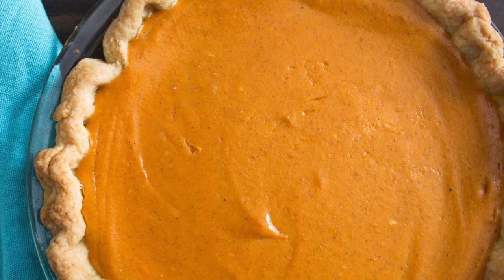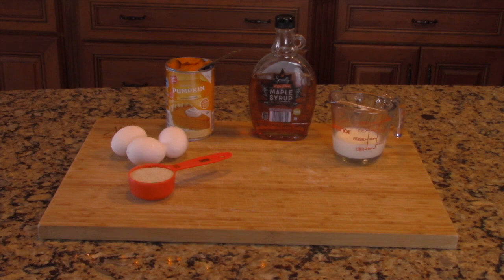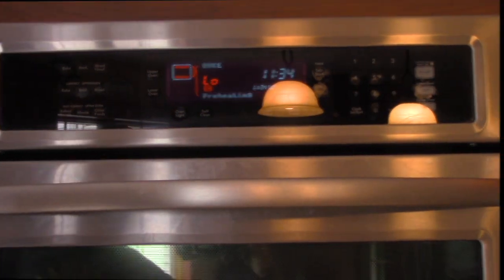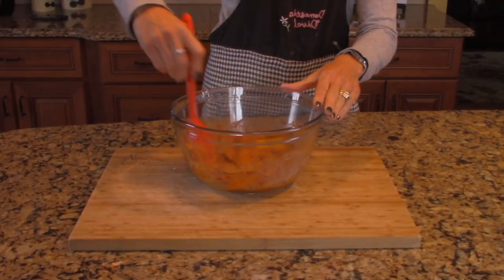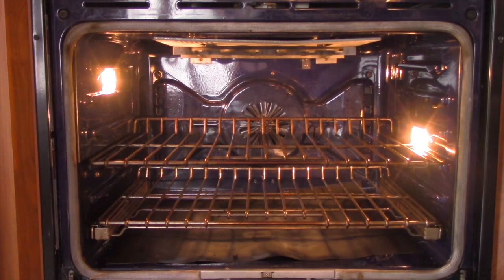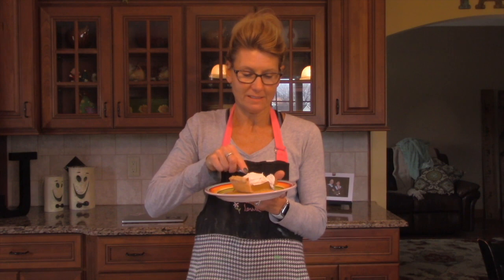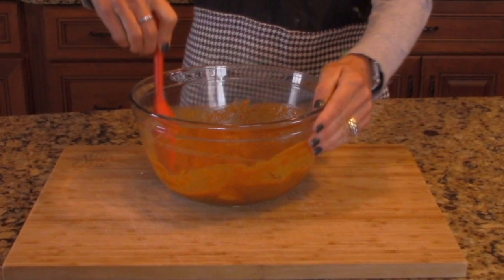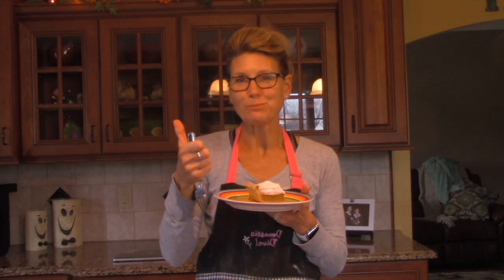How To Make A Pumpkin Pie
It has been quite a while since I made one of these type of videos, but since it is Thanksgiving season, I thought that it was a good idea. Today's food tutorial is how to make a pumpkin pie without the hassle of making a pie crust. I want to thank my mother for being my model again for this video. You may remember her from my how to make an ice cream sundae video. I love you mom and stay awesome! Anyway, I hope you all enjoy! I am available on Instagram, Snapchat and Flickr.